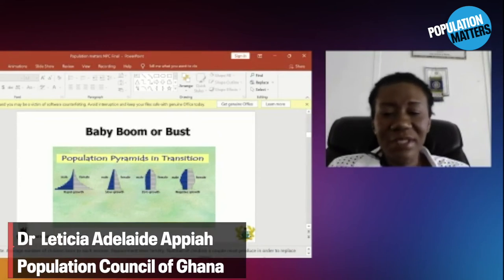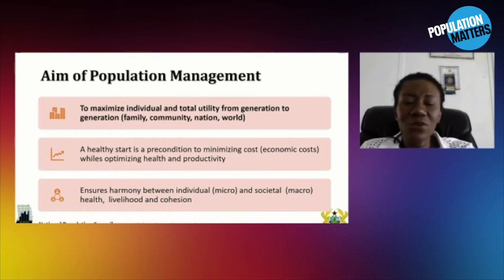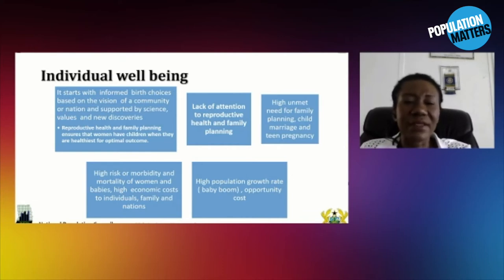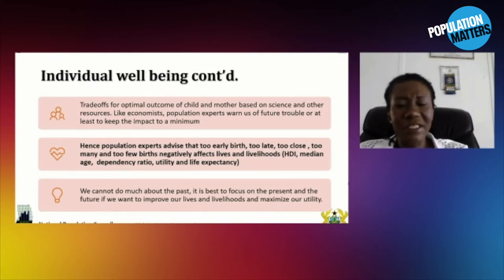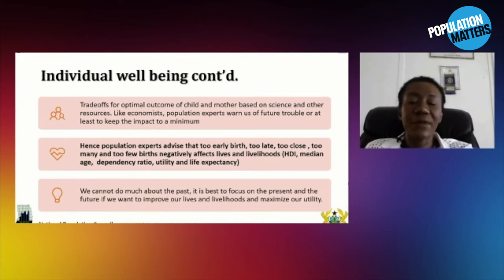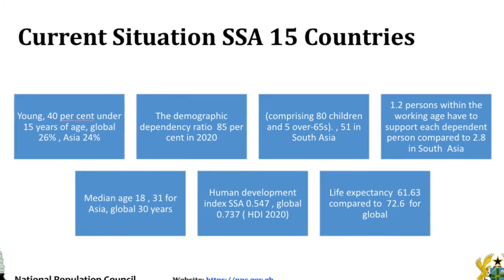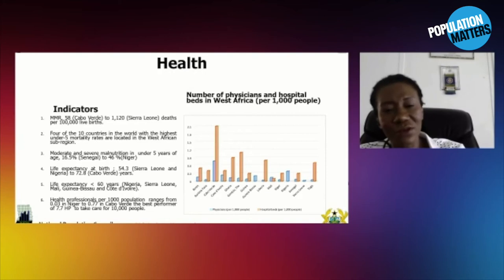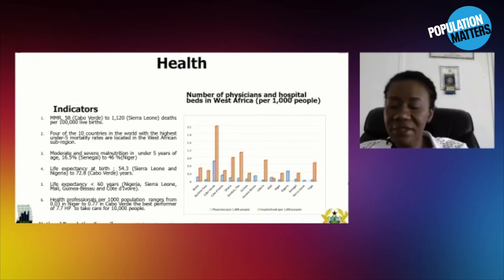Dr Leticia Appiah, Population Matters Conference: Population management is sustainable development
Dr Leticia Appiah's presentation at 'Boom or Bust', Population Matters' 2021 Conference on population and economics.
Dr Appiah is the Executive Director of the National Population Council (NPC) of Ghana. She oversees the council’s policy analysis and research focused on population policies consistent with the socio–economic aspirations of Ghana. Prior to her current appointment, Dr. Appiah served in various capacities with the Ghana Health Service for over two decades. She serves on numerous national and international advisory committees and consults with the United Nations Economic Commission for Africa for West Africa.